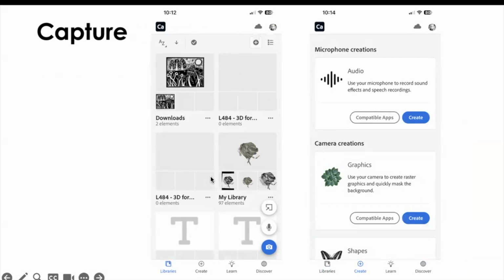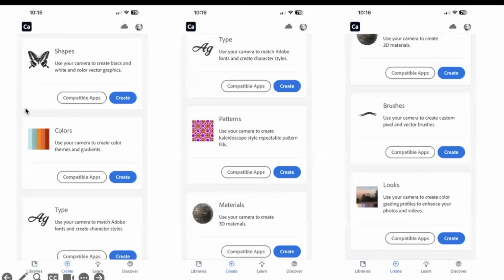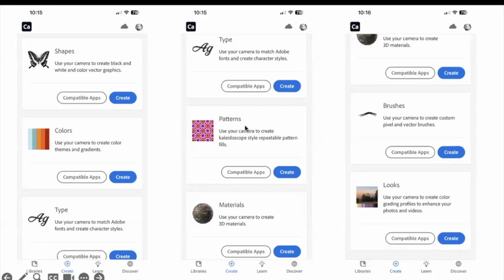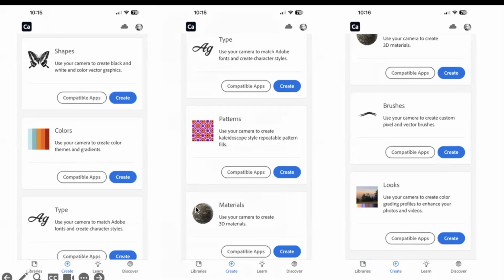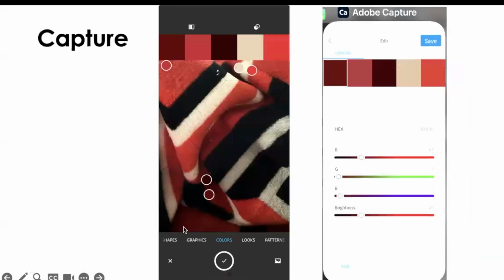08 Lab 4